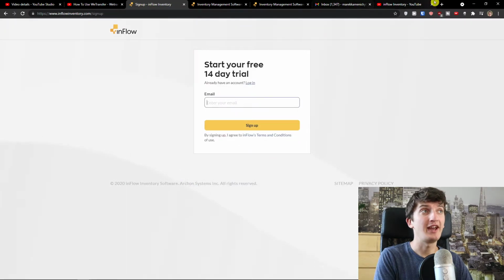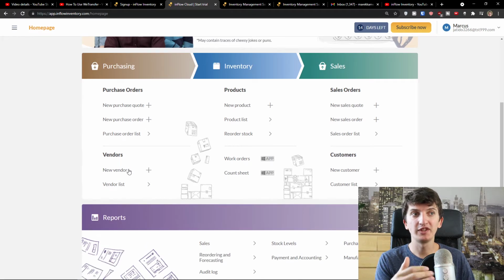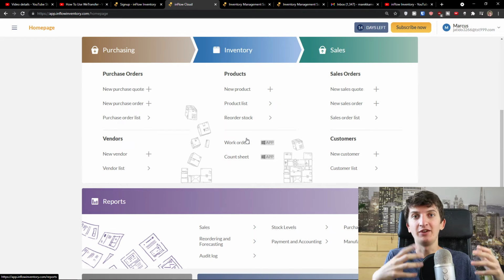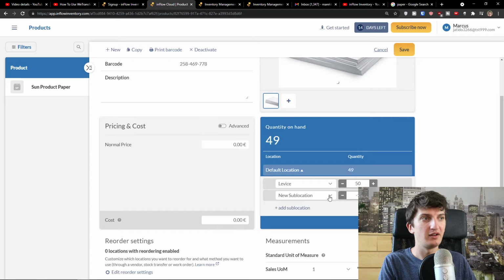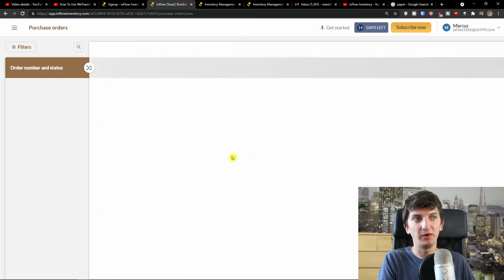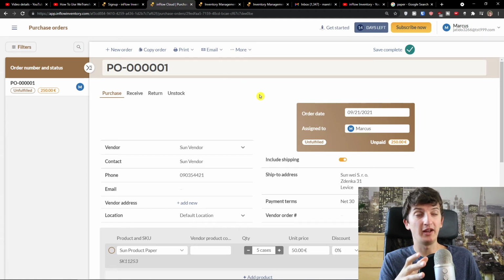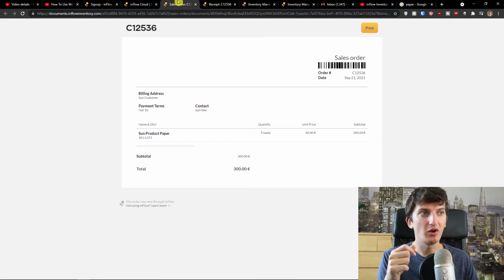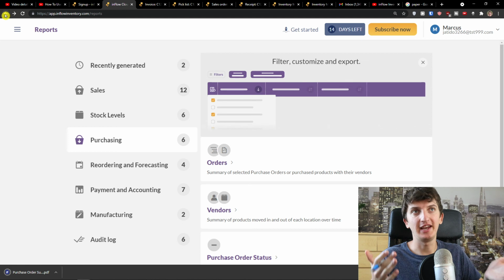Inflow Inventory Tutorial For Beginners 2021 - How To Use InflowFor Inventory Management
In this video you will find out How To Use InflowFor Inventory Management